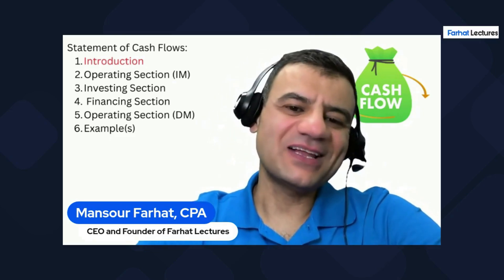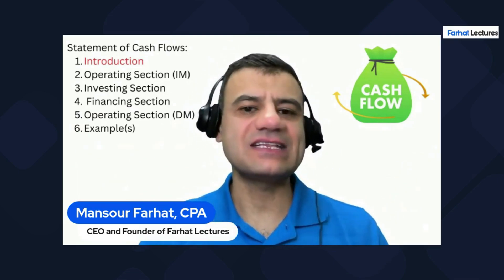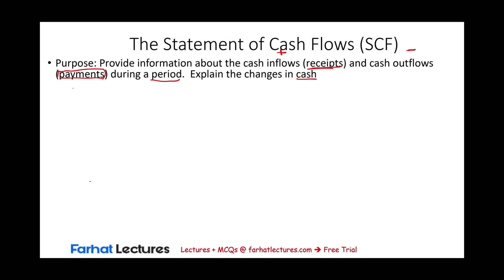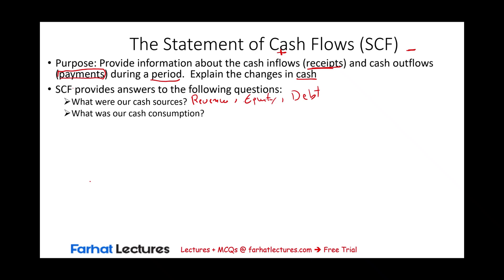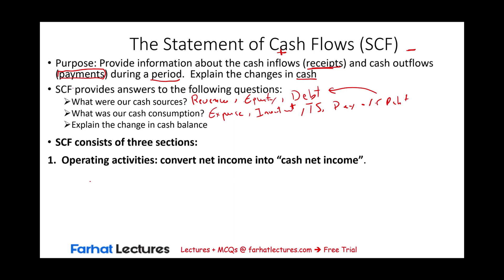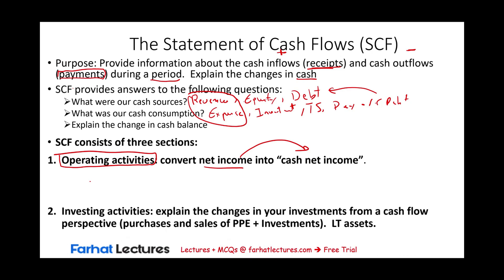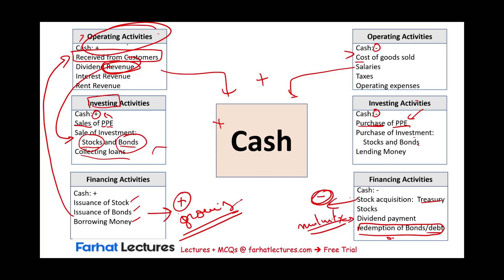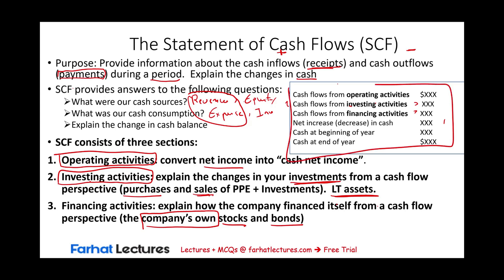Introduction to Statement of Cash Flows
In this video, we introduce the statement of cash flows.

Understanding the Statement of Cash Flows
The Statement of Cash Flows is one of the core financial statements used in both corporate finance and accounting. It provides a detailed analysis of what happened to a company's cash during a given period, breaking down the sources and uses of cash from operating, investing, and financing activities. This statement is crucial for assessing a company’s liquidity, solvency, and overall financial health.

1. Purpose and Importance
The Statement of Cash Flows serves several critical purposes:

Liquidity and Viability: Helps stakeholders assess the company's ability to generate cash and meet its financial obligations.
Cash Management: Shows how well a company manages its cash position, highlighting cash inflows and outflows.
Comparative Analysis: Allows analysts and investors to compare profitability to cash generation, identifying discrepancies that may indicate issues like poor receivable collections or excessive spending.
2. Components of the Statement of Cash Flows
The statement is divided into three main sections:

Operating Activities
Nature: This section deals with the cash flows from the primary revenue-generating activities of the business, such as cash received from customers and cash paid to suppliers and employees.
Calculation Methods: Can be prepared using the direct method (listing individual types of cash receipts and payments) or the indirect method (starting with net income and adjusting for changes in balance sheet items).
Investing Activities
Nature: Includes cash flows associated with the purchase and sale of assets like property and equipment, as well as investments not considered cash equivalents (e.g., stocks, bonds).
Examples: Purchasing or selling fixed assets, acquiring or disposing of investment securities, or lending money and collecting loans.
Financing Activities
Nature: Shows cash flows resulting from transactions with owners and creditors, such as issuing shares, buying back equity, and obtaining or repaying debt.
Examples: Proceeds from issuing bonds or stocks, dividends paid, repayments of principal on debts, and repurchases of company stock.
3. Preparing the Statement of Cash Flows
Here’s a general approach to preparing this statement:

Start with Net Income: Begin from the bottom line of the income statement for the period.
Adjust for Non-Cash Items: Add back non-cash expenses like depreciation and amortization. Adjust for gains or losses on sales of assets.
Changes in Working Capital: Adjust for increases or decreases in accounts receivable, inventory, and accounts payable.
Classify Cash Flows: Separate the cash flows into operating, investing, and financing categories.
Summarize Total Cash Movement: The net increase or decrease in cash is added to the opening cash balance to show the closing balance.
4. Using the Statement of Cash Flows
Investors and analysts use the Statement of Cash Flows to:

Assess Cash Generation Efficiency: How effectively a company converts its sales or profits into actual cash.
Evaluate Financial Flexibility: The company's ability to react to opportunities and challenges.
Understand Financial Health: Beyond profitability, how well is the company positioned to continue operations and grow.
5. Challenges and Limitations
Complexity: The preparation and interpretation can be complex, especially concerning non-cash adjustments and working capital changes.
Not All-Inclusive: Some cash flows, like leased assets converted to ownership under certain types of leases, might not be straightforwardly visible.
Conclusion
The Statement of Cash Flows is an essential financial document that provides comprehensive details about cash inflows and outflows. By understanding how cash moves through a business, stakeholders can make more informed decisions regarding investing, lending, and management. This statement complements the balance sheet and income statement, providing a full picture of a company’s financial health.